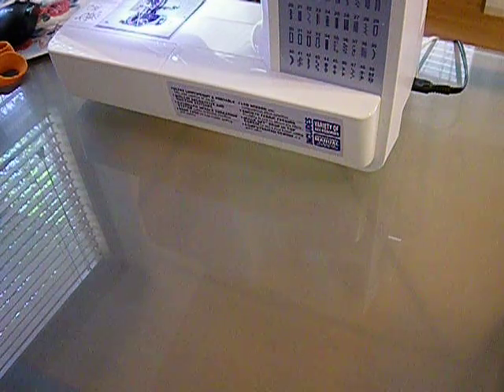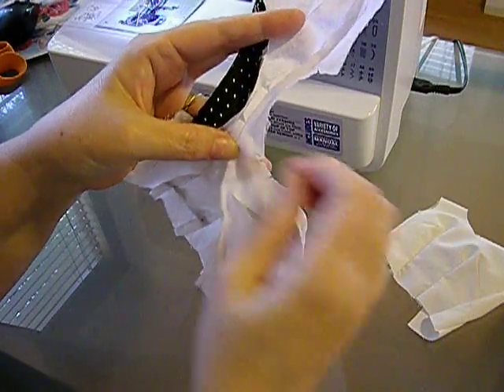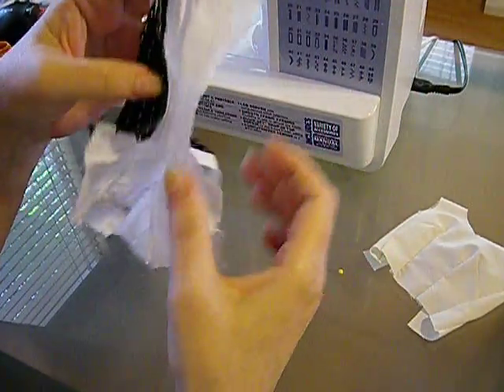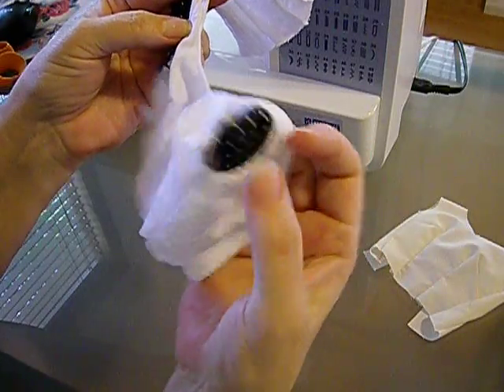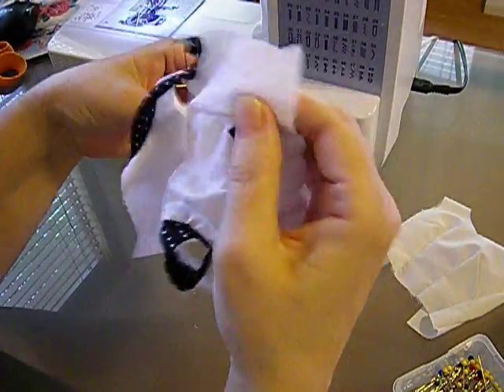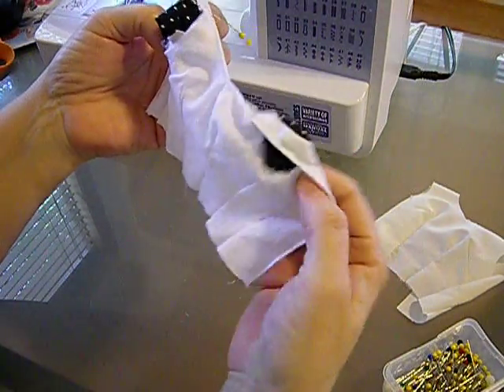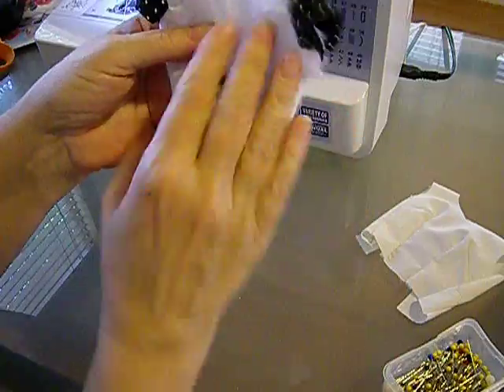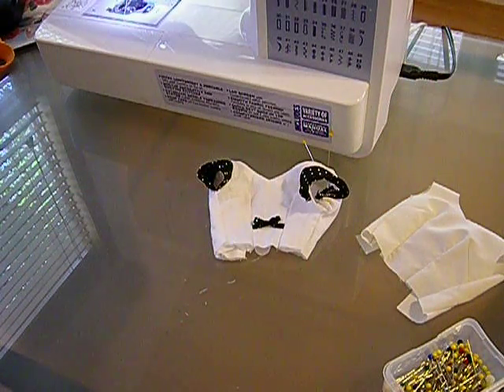How to Make a Blouse for a BFC,Ink Doll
I'm testing out a new pattern for the BFC dolls. I tried to make the bodice fully lined which is not what the pattern calls for. This is just going to be a supplemental video for the dress series.